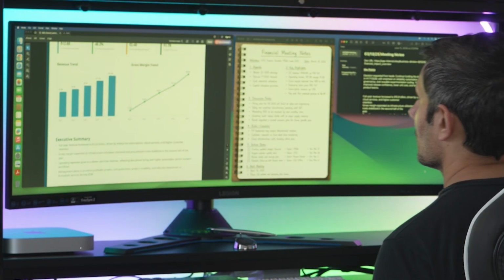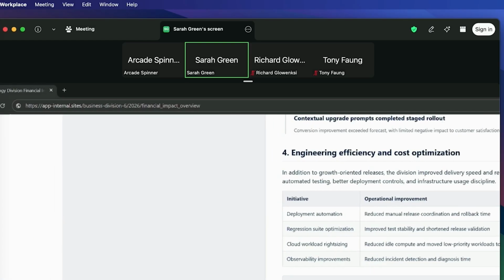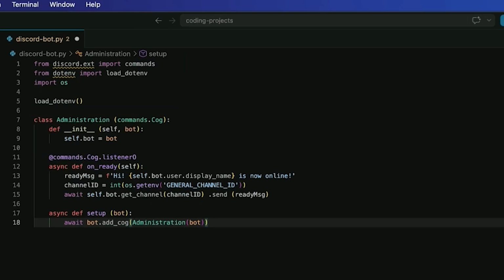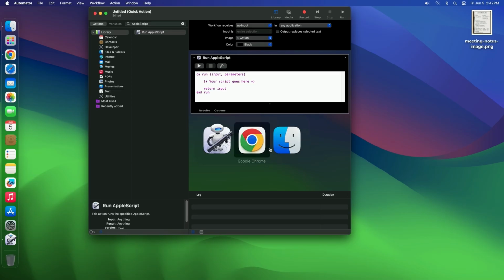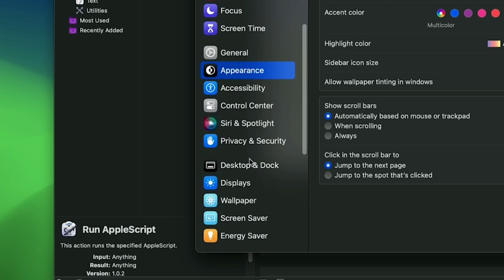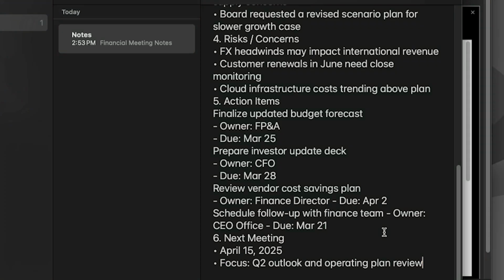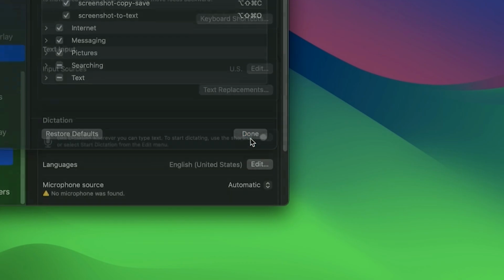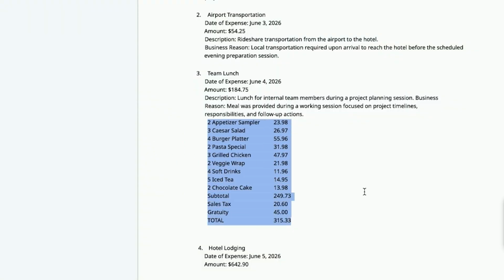The Best Mac Feature You’re Not Using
Struggling to copy text from an image, PDF, or a video on your Mac? In this tutorial, I'll show you how to set up a powerful Mac shortcut that lets you select any region on your screen and instantly convert it into editable text using OCR technology.

This works on any application—even websites that block right-clicking or Zoom meetings where you need to grab notes from a screen share. It's a massive time-saver for coding, research, and general productivity.

0:00 How to Copy Non-Selectable Text on Mac
0:22 Text from PDFs, Zoom & YouTube Videos
1:40 Why OCR is Better Than Retyping
2:06 Setting Up the Automator Quick Action
2:40 Adding the Apple Script & Permissions
3:53 Testing the Shortcut on Images & Notes
4:34 Mapping Your Custom Keyboard Shortcut
5:22 Advanced Tips & Formatting Cleanup